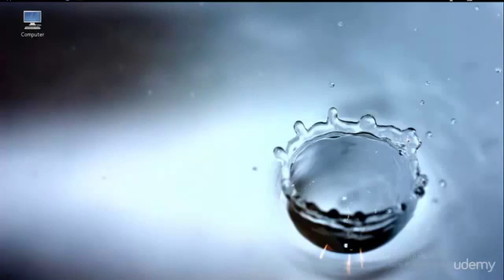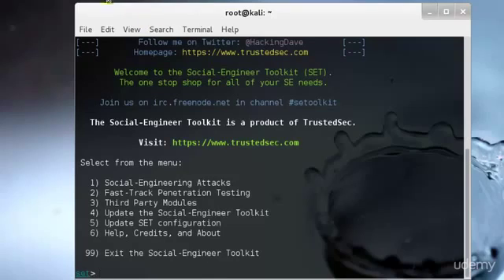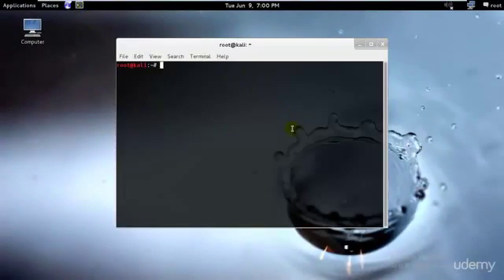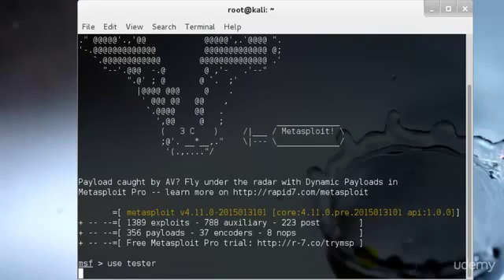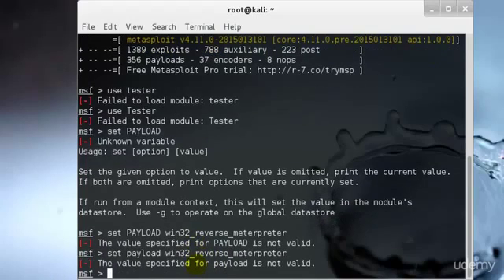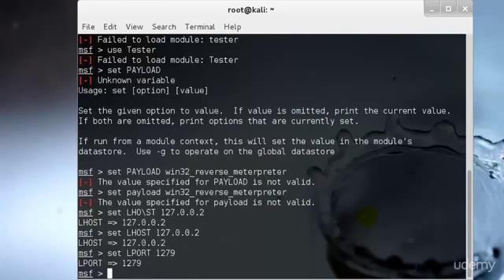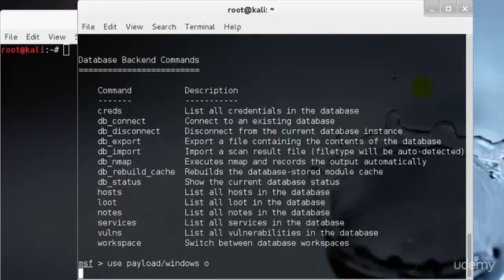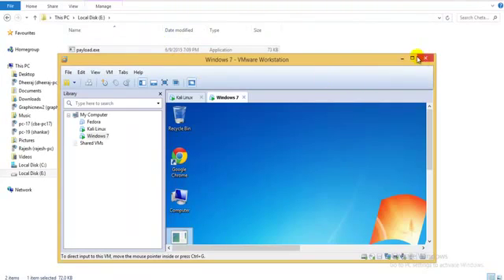Lesson 101 Mesterpreter Overview